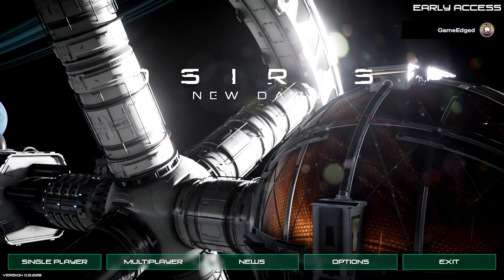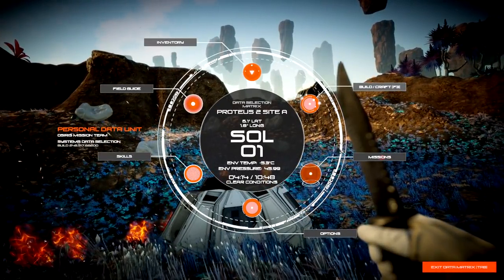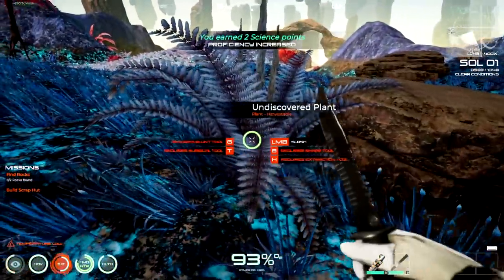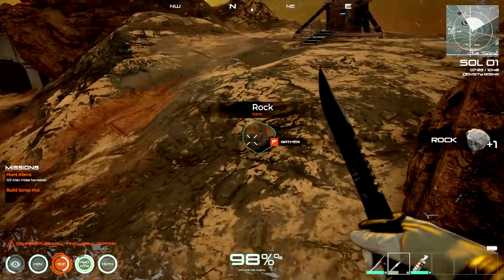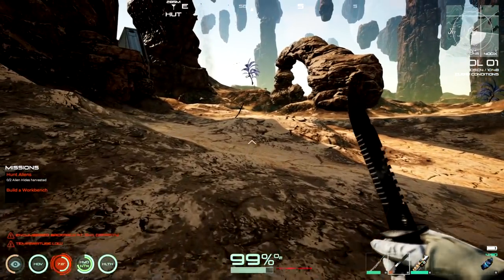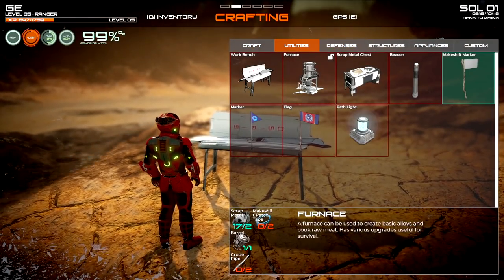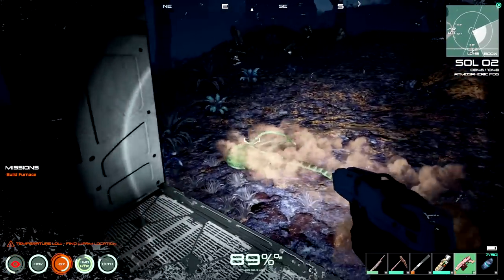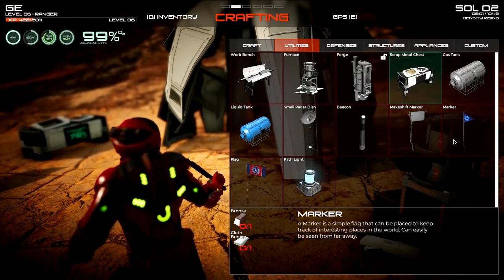Crash Landing Day One | Osiris New Dawn Gameplay | EP1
Osiris New Dawn Gameplay Let's Play - An uncompromising open universe space survival game that takes place during the year 2078. Explore the Gliese 581 solar system and colonize its worlds of incredible wonders while braving the unforgiving dangers of space.